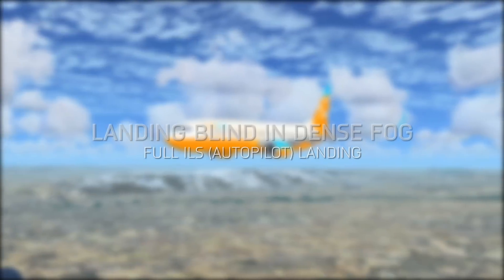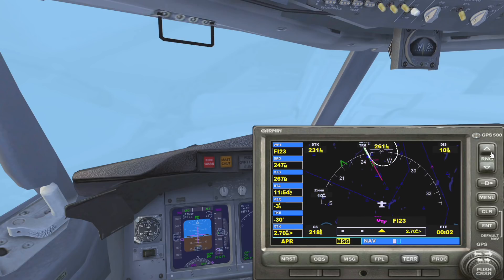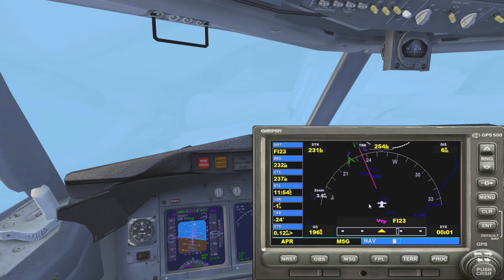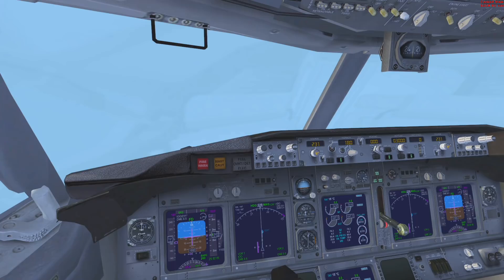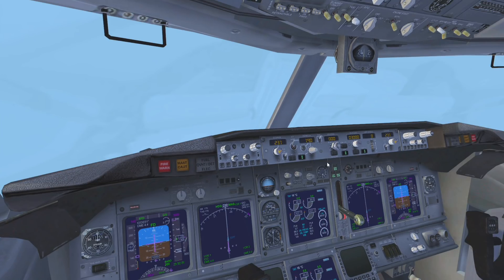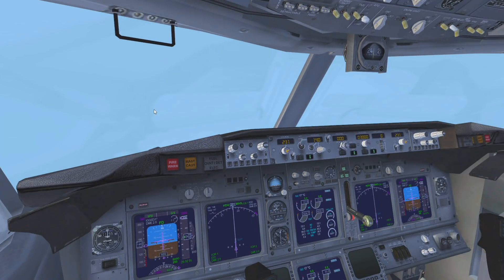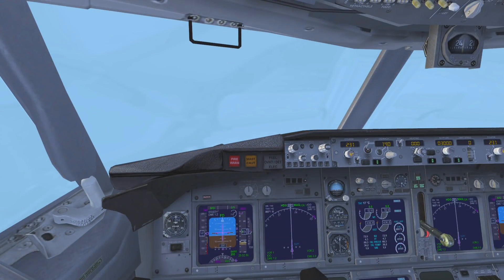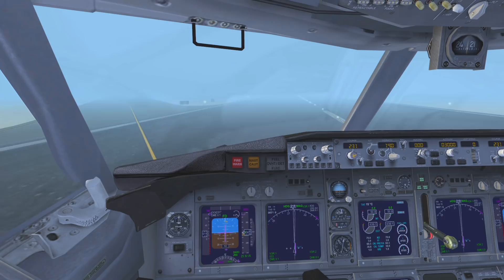FSX Foggy Autopilot Landing | Blind ILS Landing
Landing a Boeing 737-800 with just 100m of visibility using ILS (instrument landing system), using nothing but a computer to guide the aircraft down to the isolated runway. The autopilot landing manages to touch-down smoothly onto the invisible runway.

Merry Christmas!

Aircraft: Boeing 737-800 - Default
Scenery: Default